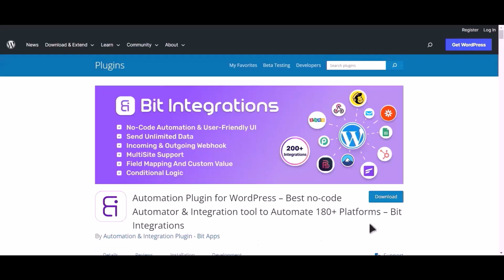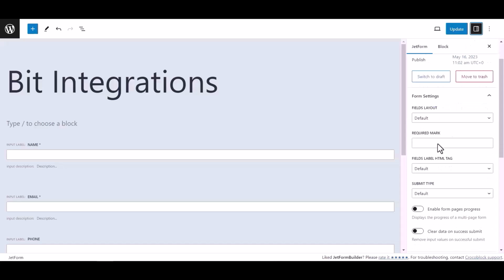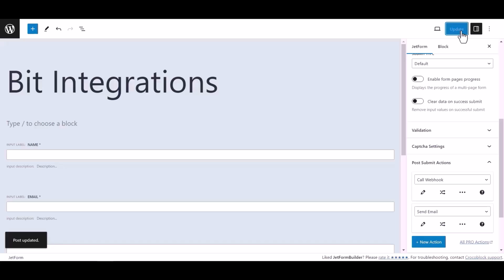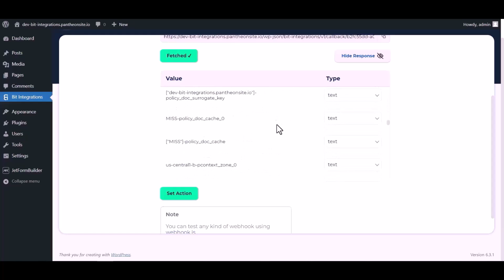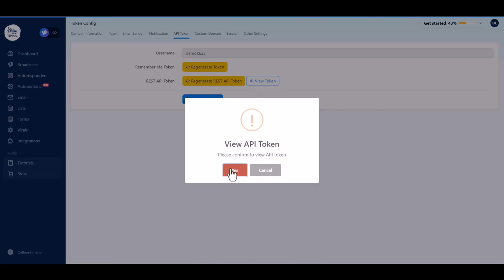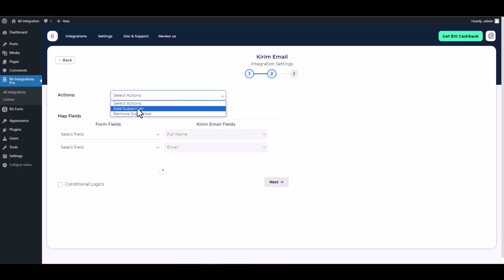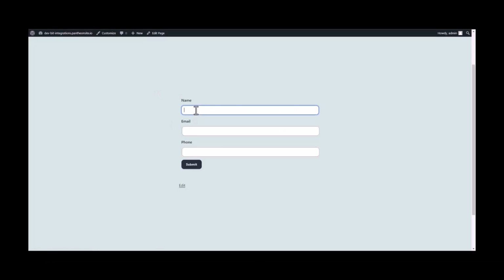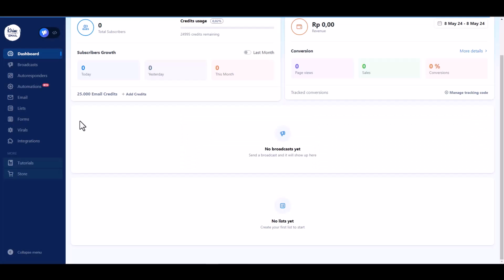Integrating JetFormBuilder with Kirim Email | Step-by-Step Tutorial | Bit Integrations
🔗 Ready to enhance your email marketing efforts with seamless automation? Join us on our YouTube channel for an in-depth tutorial where we demonstrate the integration of JetFormBuilder with Kirim Email using the Bit Integrations WordPress plugin. Learn how to effortlessly connect these two tools to automate your email campaigns and manage your contacts efficiently.

Follow along as we guide you through the step-by-step process of integrating JetFormBuilder with Kirim Email, enabling you to automate your email workflows, enhance customer engagement, and boost productivity. Say goodbye to manual email tasks and welcome automated workflows for increased efficiency.

Key Highlights:
✅ In-depth walkthrough for integrating JetFormBuilder with Kirim Email using Bit Integrations for WordPress.

Whether you're a marketer, business owner, or WordPress enthusiast, this integration empowers you to seamlessly merge JetFormBuilder with Kirim Email. Watch now to revolutionize your email marketing efforts!